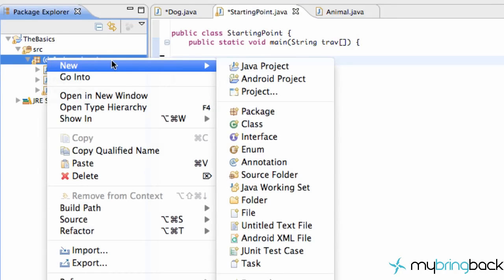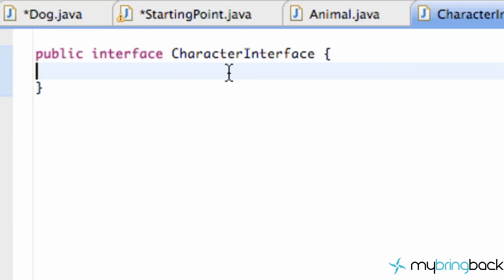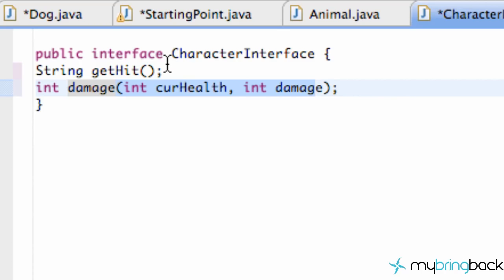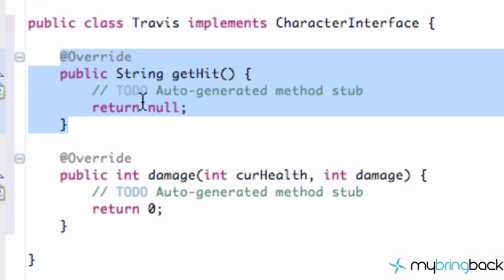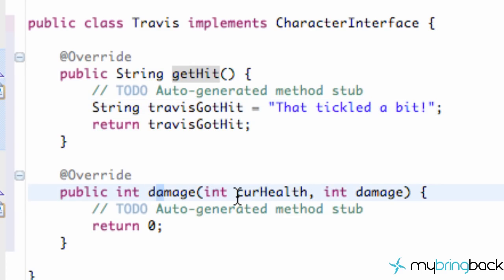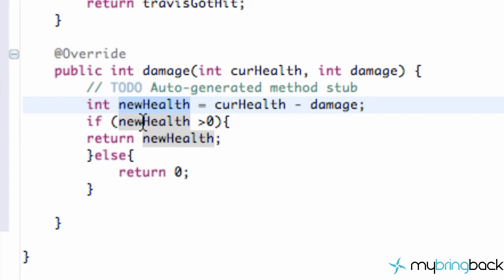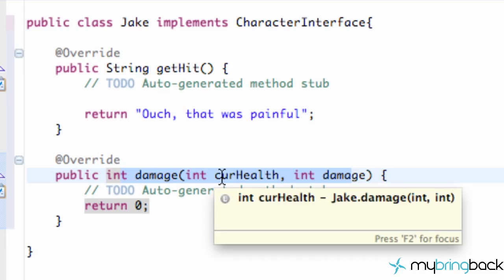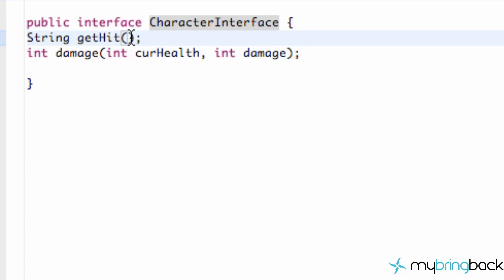Learn Java Tutorial 1 10 Implements an Interface implementing in java